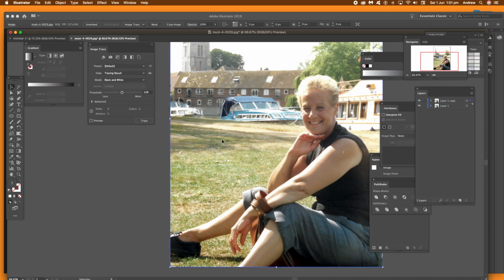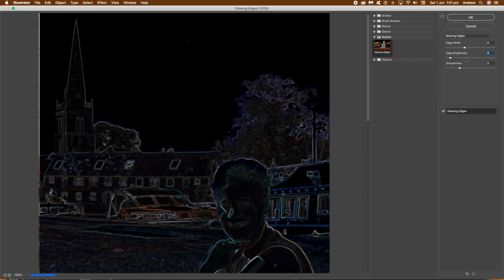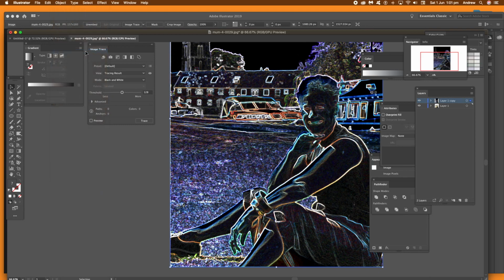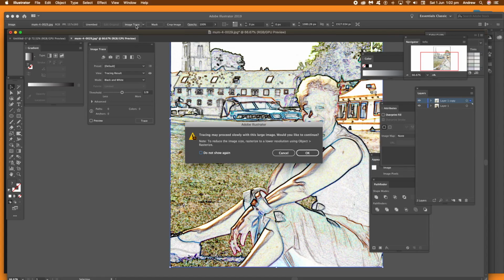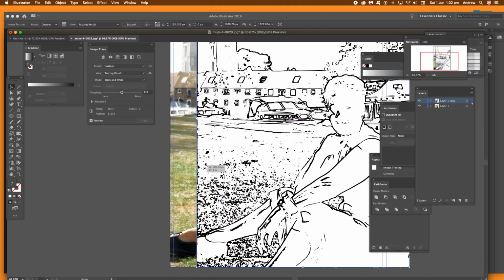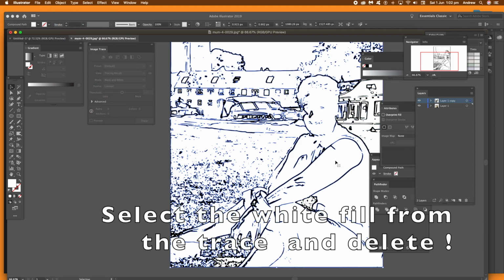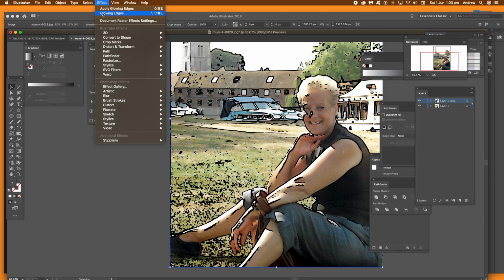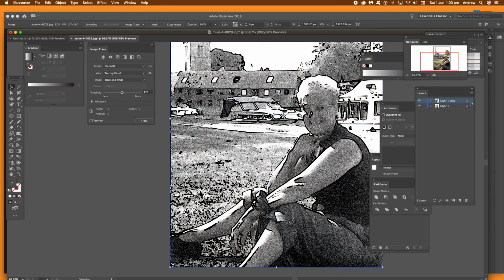Illustrator : Ink outlines applied to images tutorial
How to create a quick ink outline effect in Illustrator (CC 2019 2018 etc) combining with edges and graphic pen effect